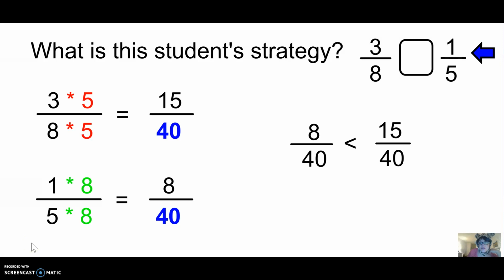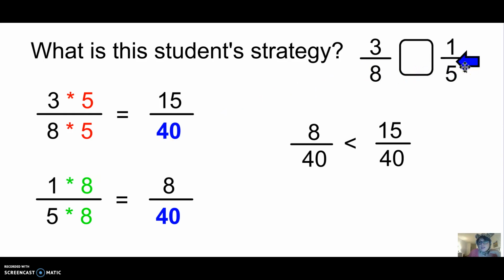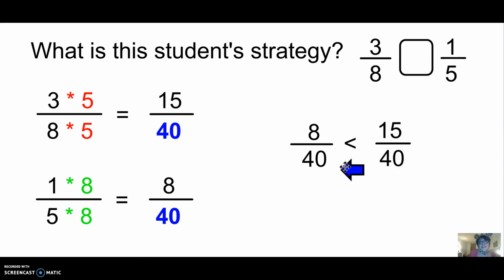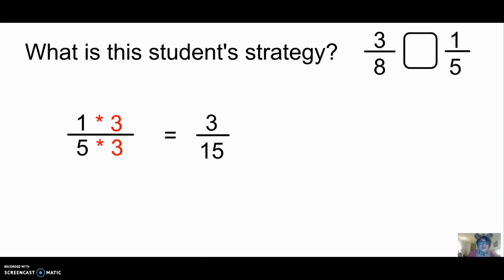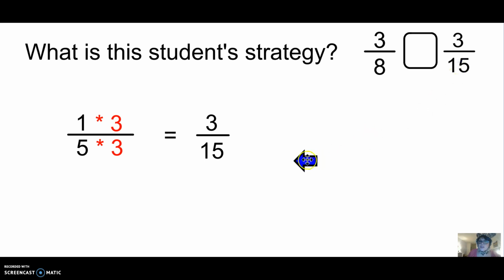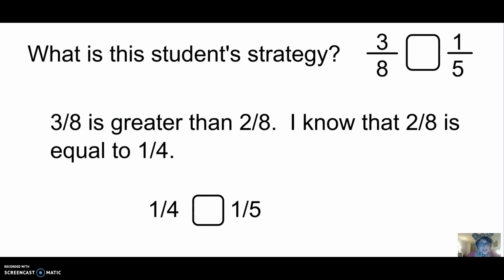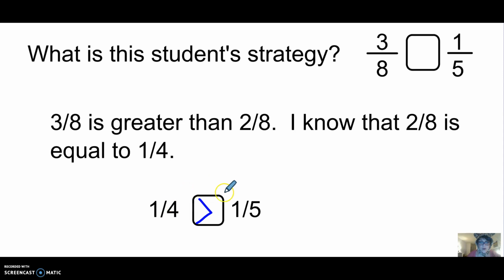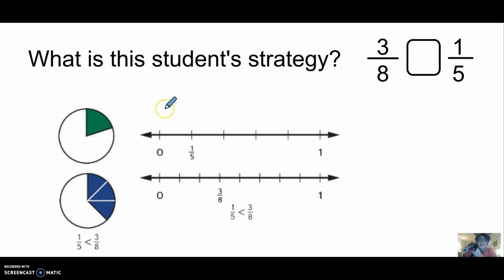Lesson 3-7 Comparing and Ordering Fractions